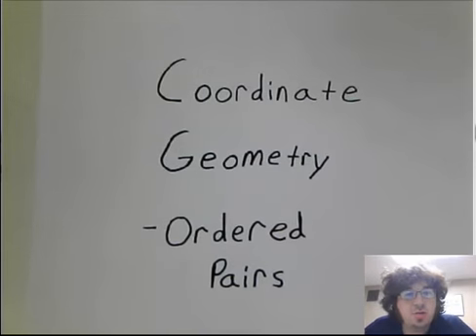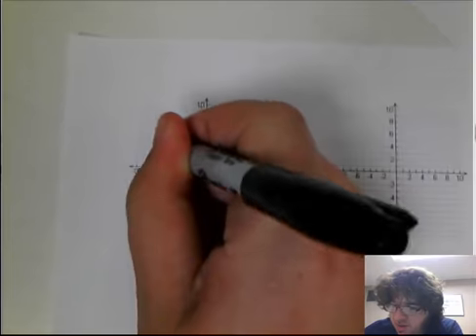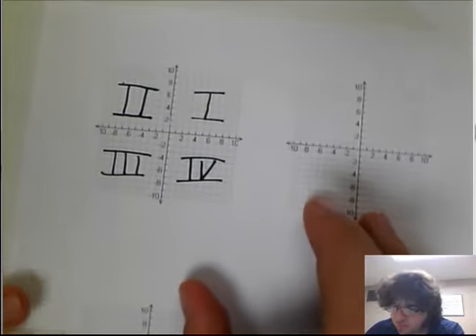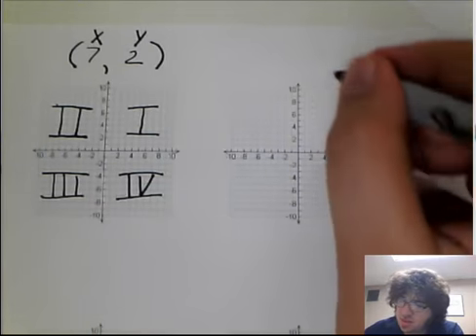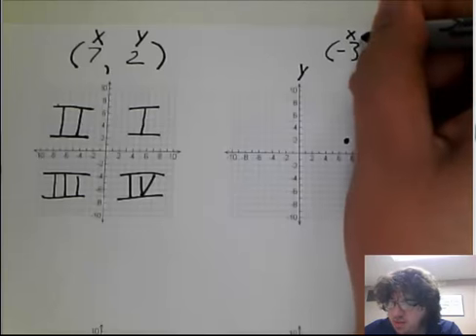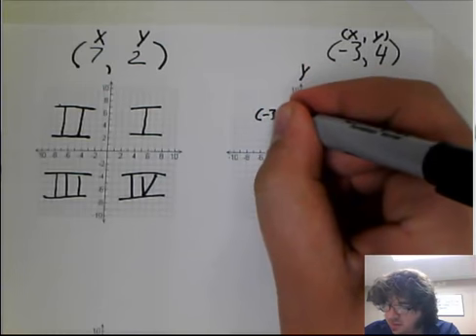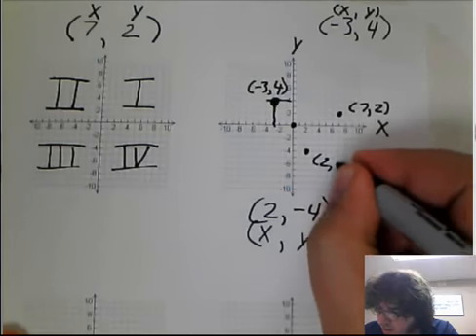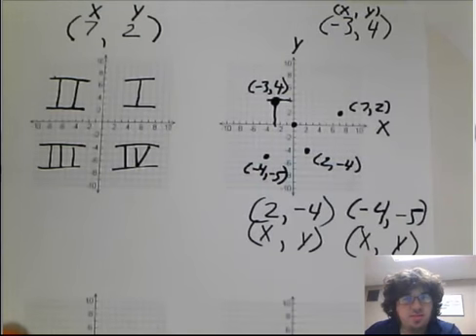Coordinate Geometry - Ordered Pairs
A short video on what are ordered pairs?